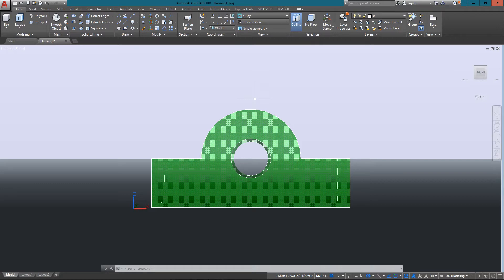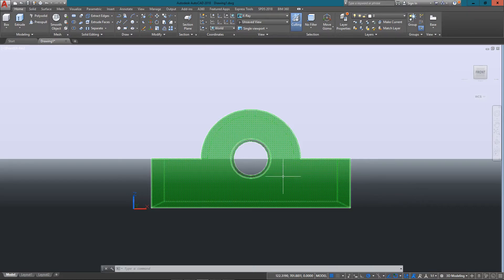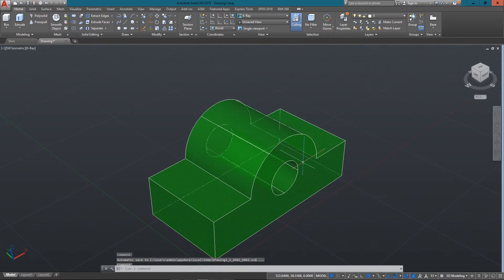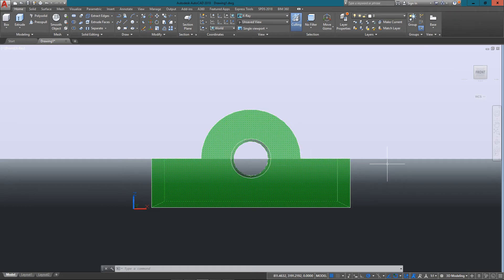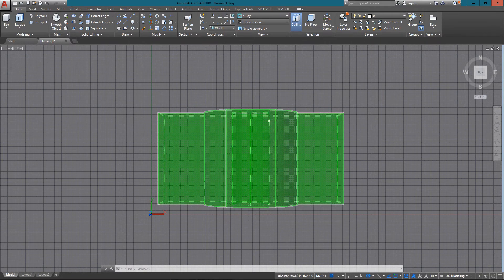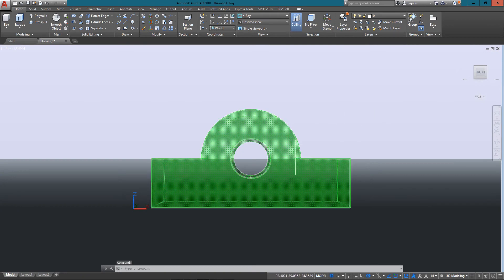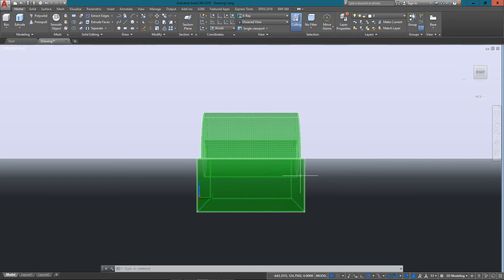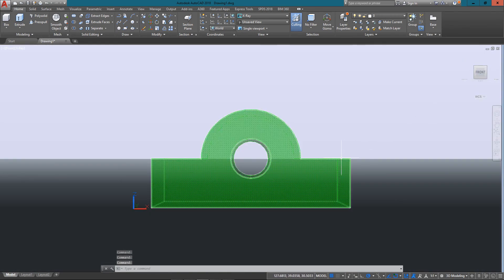AutoCAD Tutorial Lesson 1-12 Orthographic Projection P1 (Complete Beginners Course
Putting your skills to use
So far in this level you have been learning the basic 2D AutoCAD commands. What you learned in this level will be a very large part of what you use in your daily drafting. This tutorial isn't going to teach commands, but will instead show a common technique that is used a lot in 'Mechanical' drafting.